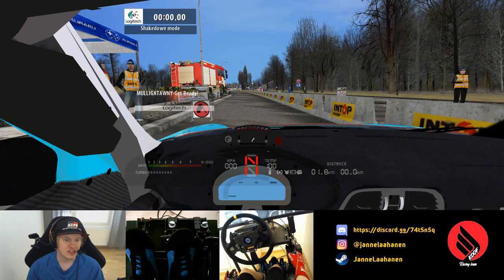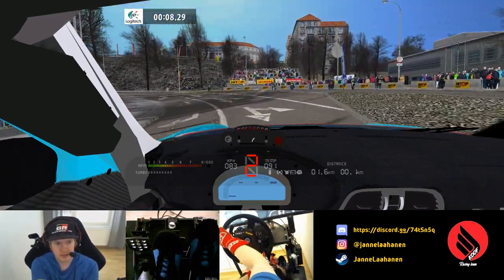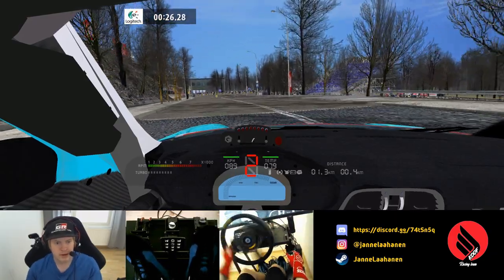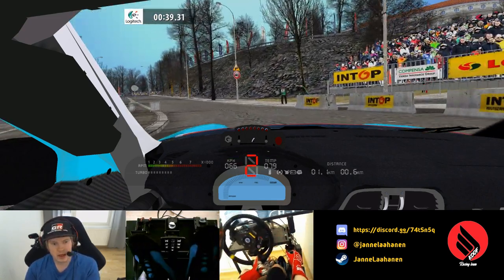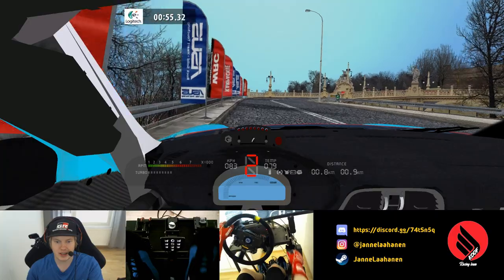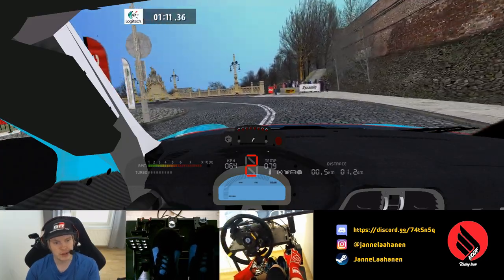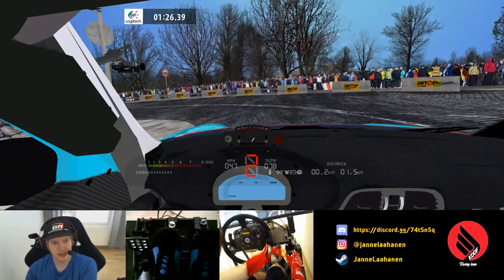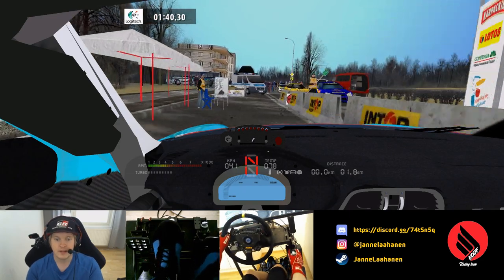Stages You Can Get Lost On #3 - Richard Burns Rally - Karowa 2009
Another maze to navigate through!

900 degrees & sequential shifter.

My Equipment:
Fanatec Universal Hub fitted with Momo Mod 78 330mm suede rim
DIY Rig out of some metal furniture tubes.
OMP WRC VTR bucket seat

Sparco Gamma KB4 shoes
Sparco Arrow KG-7.1 EVO gloves

BenQ XR3501 35" 144hz 21:9 Ultrawide screen
Some prebuilt computer that I don't know shit about so don't ask, it gets the job done.